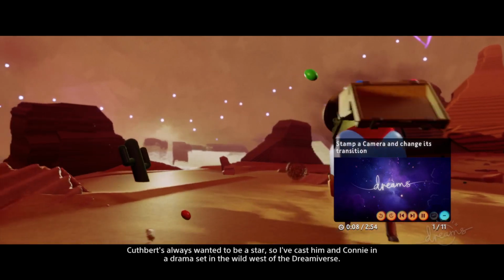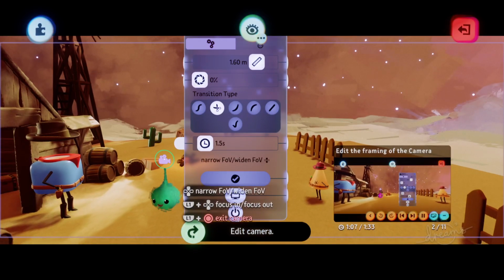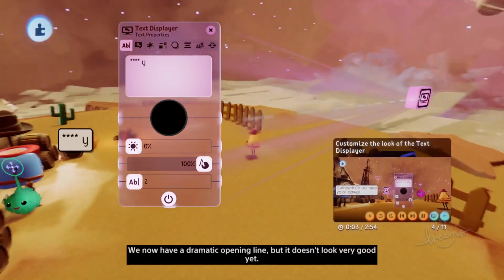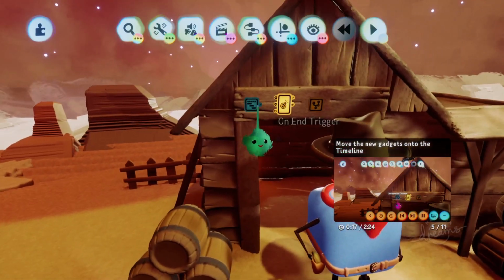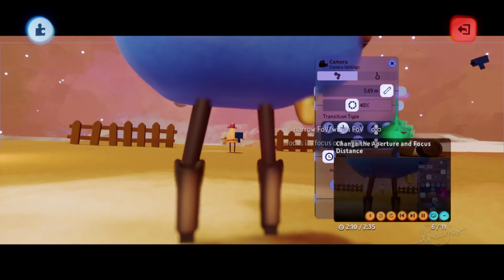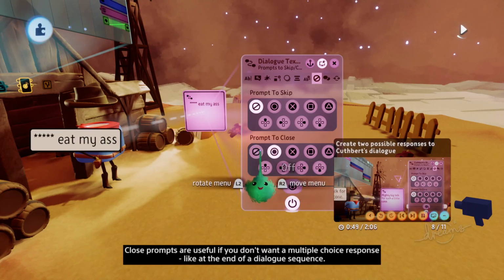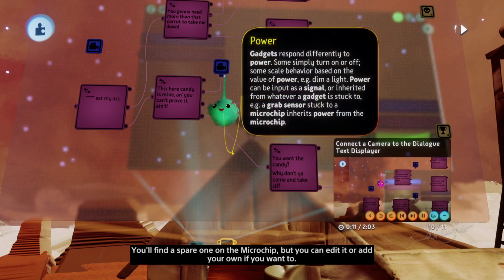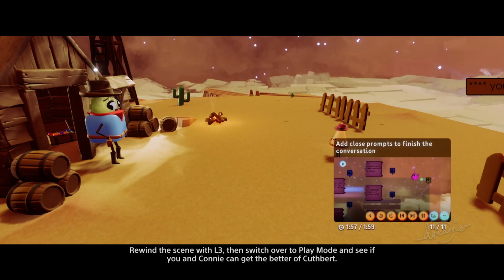Dreams text intermediate